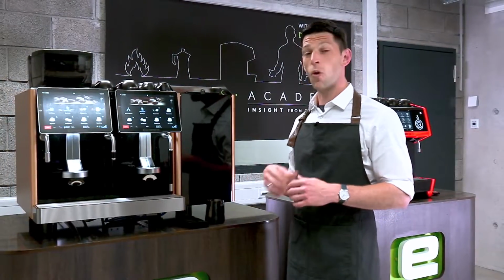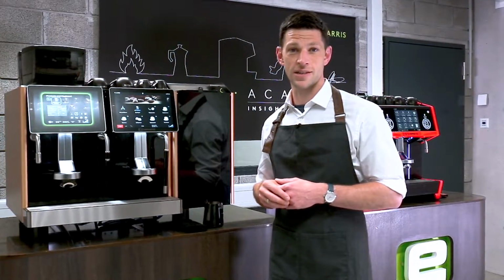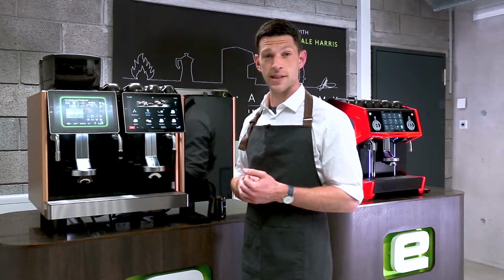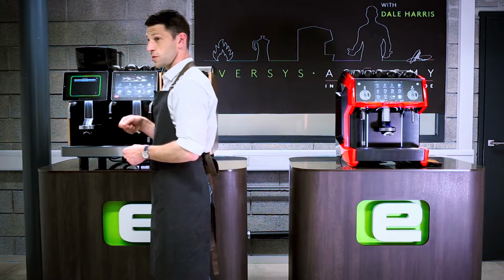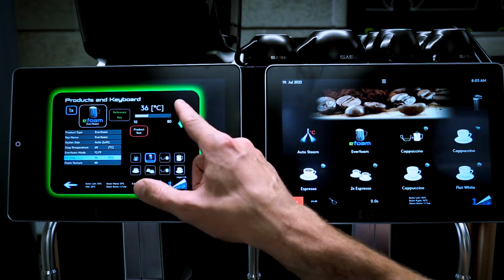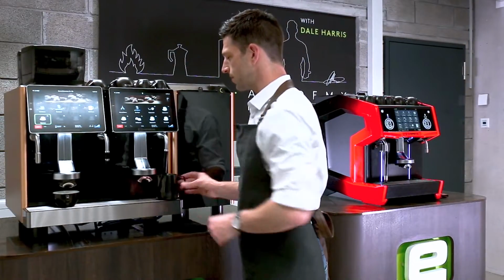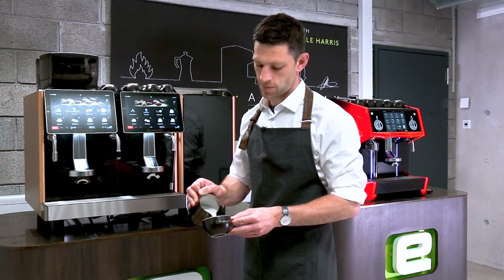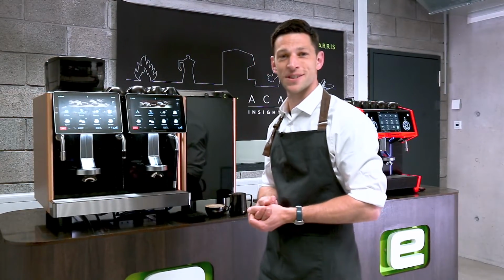Everfoam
Eversys Academy x Dale Harris: Everfoam

In this video, we are going to explore the Everfoam option. This option allows you to add texture to the milk (by product type) with the same results as a traditional machine.